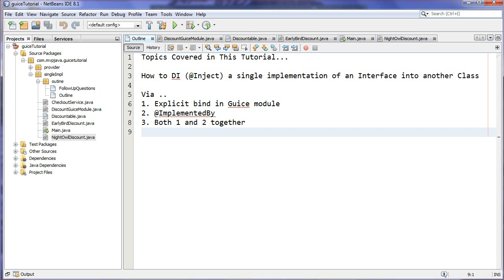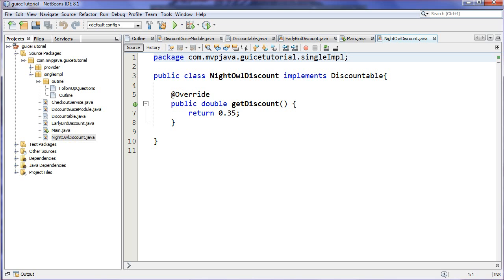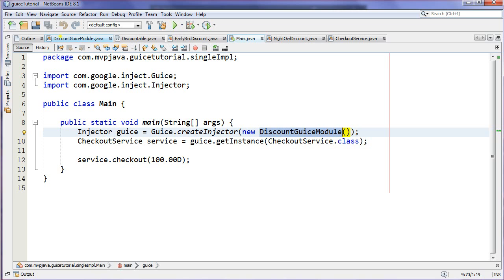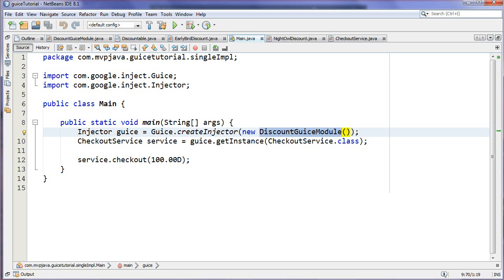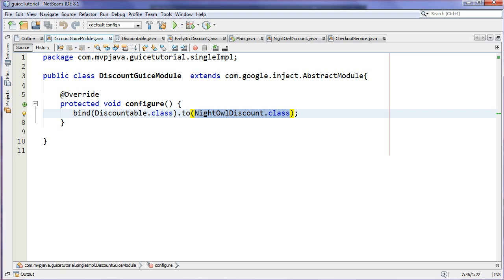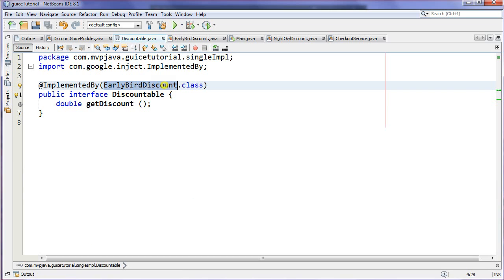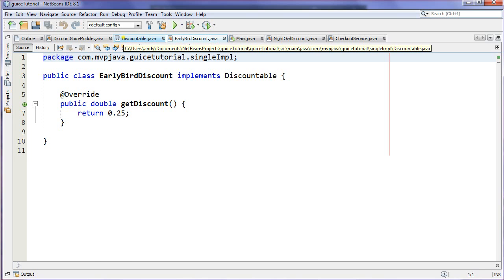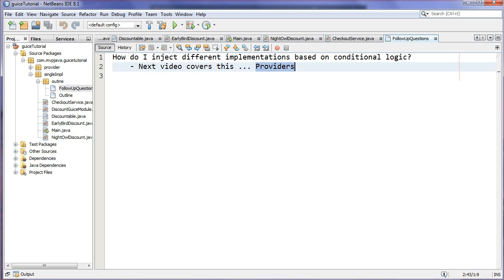Injecting Single Interface Implementation with Google Guice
Learn how to Dependency Inject a single implementation via Google Guice. Covers explicit binding in Guice module, @Inject, @ImplemtedBy and using both explicit binding and @ImplementedBy.